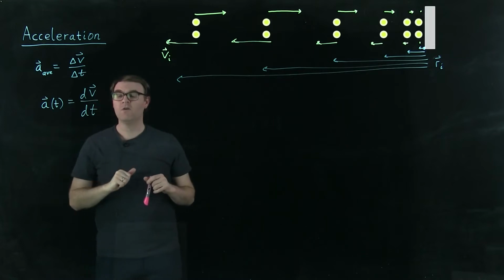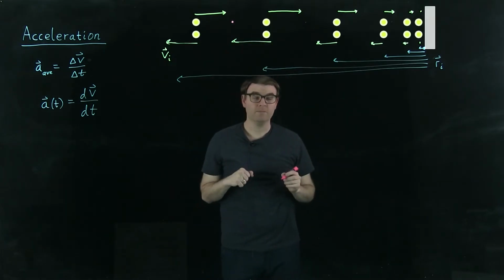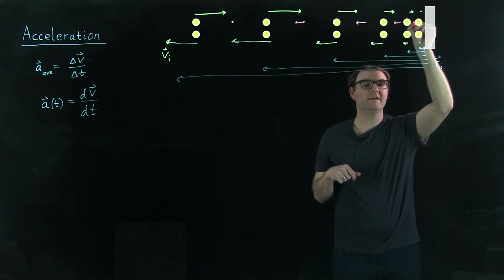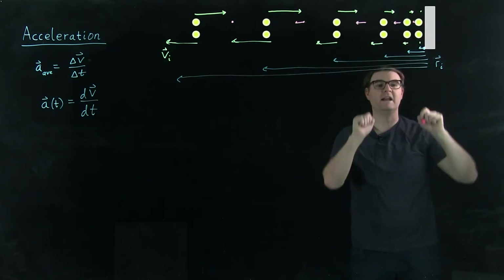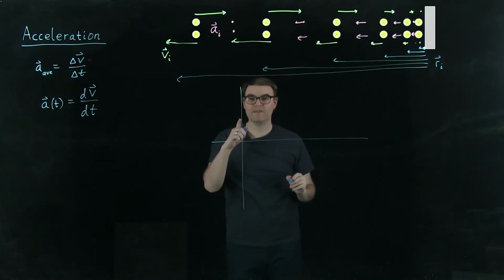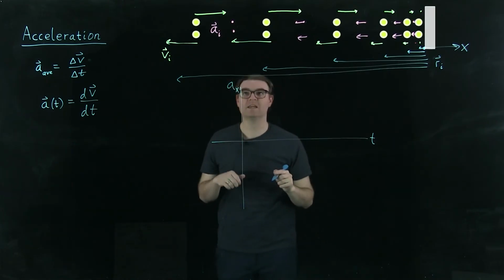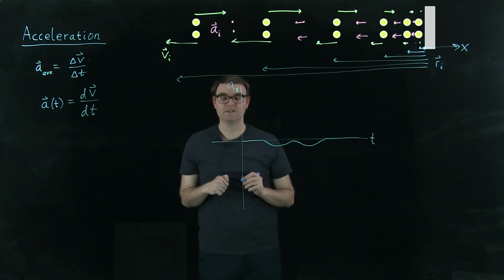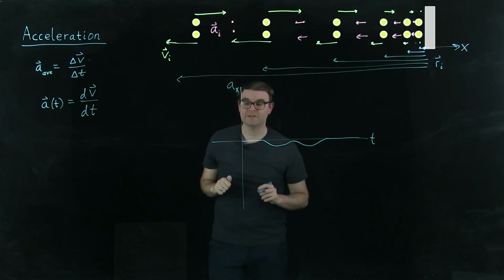Representing Acceleration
An example of representing acceleration.